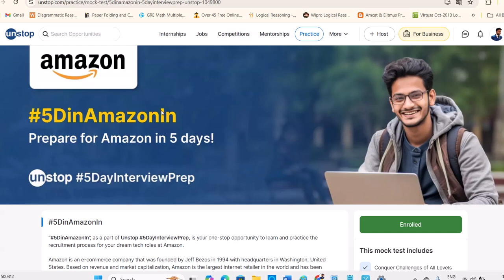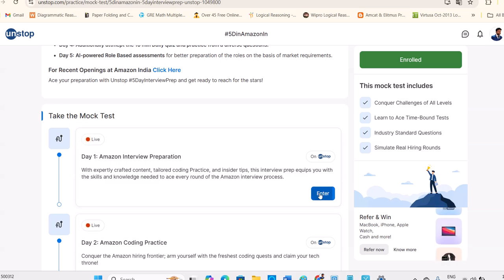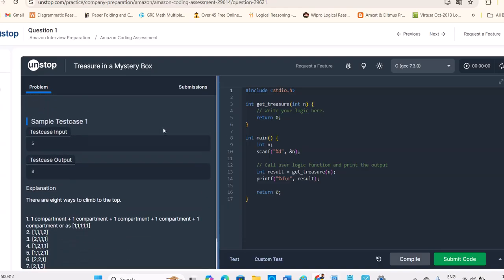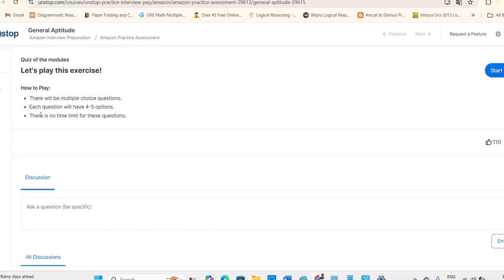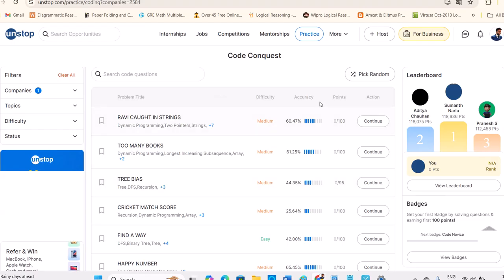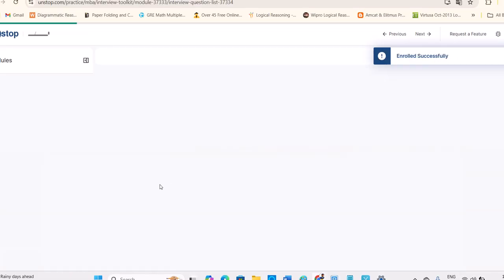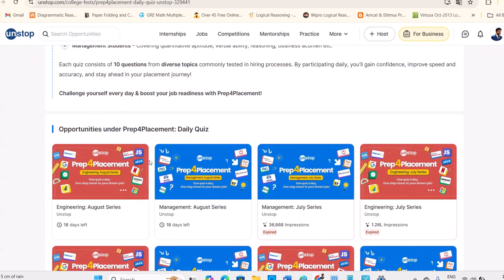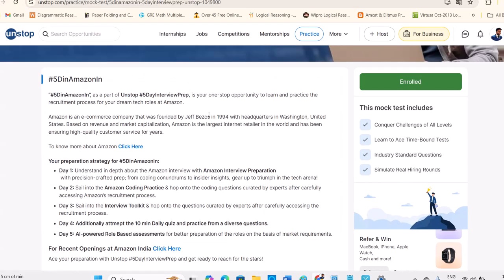Amazon Preparation - 5D Course - Unstop Free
Amazon Preparation-- 5 days

Free course in Unstop

Please join

5DinAmazonIn”, as a part of Unstop 5DayInterviewPrep, is your one-stop opportunity to learn and practice the recruitment process for your dream tech roles at Amazon.

Your preparation strategy for 5DinAmazonIn

Day 1: Understand in depth about the Amazon interview with Amazon Interview Preparation with precision-crafted prep; from coding conundrums to insider insights, gear up to triumph in the tech arena!
Day 2: Sail into the Amazon Coding Practice & hop onto the coding questions curated by experts after carefully accessing Amazon’s recruitment process.
Day 3: Sail into the Interview Toolkit & hop onto the questions curated by experts after carefully accessing the recruitment process.
Day 4: Additionally attmept the 10 min Daily quiz and practice from a diverse questions.
Day 5: AI-powered Role Based assessments for better preparation of the roles on the basis of market requirements.

Amazon coding practice
Amazon job preparation
Amazon placement training
Amazon interview tips
Amazon recruitment process
Amazon coding questions
Amazon Day 1 interview prep
Amazon Day 2 coding practice
Amazon interview toolkit
Amazon Day 3 interview toolkit
Amazon placement quiz
Amazon role based assessment
Amazon technical interview preparation
Amazon mock interview practice
Amazon software developer interview
FAANG interview preparation
Amazon online assessment practice
Amazon SDE interview prep
Amazon aptitude test preparation
Unstop
Amazon job interview 2025
Amazon campus placement preparation
Amazon off campus drive preparation